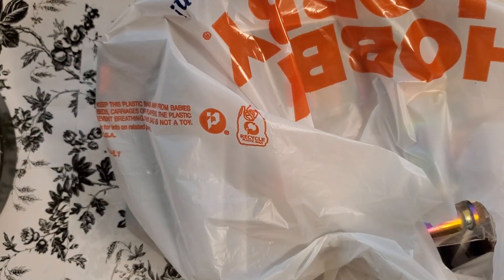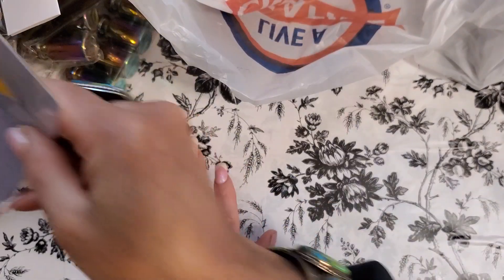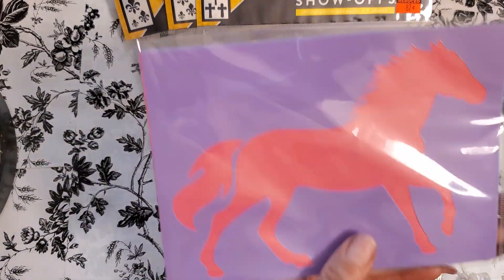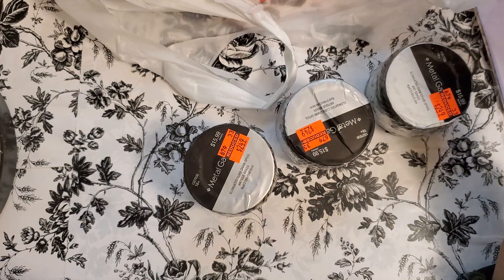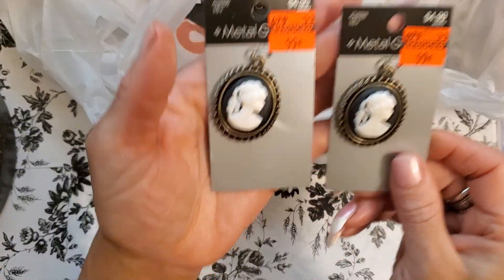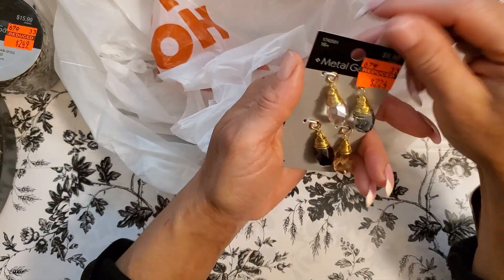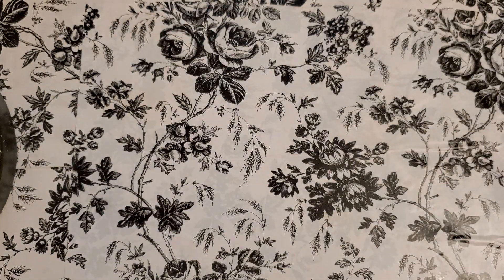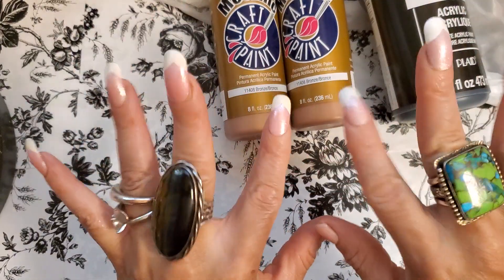HUMONGOUS HOBBY LOBBY 75% OFF CRAFT CLEARANCE HAUL MARCH 2023